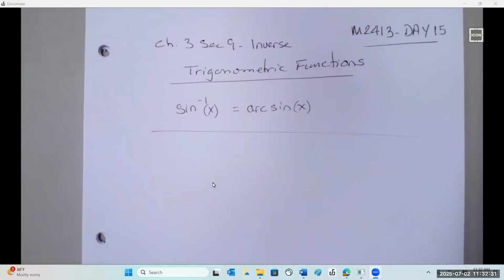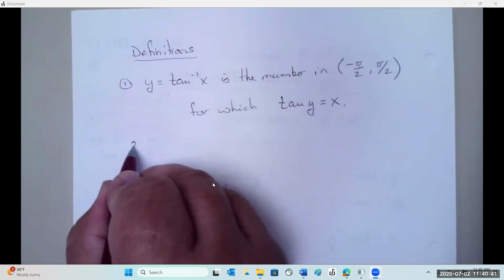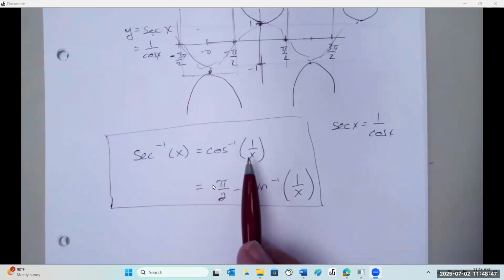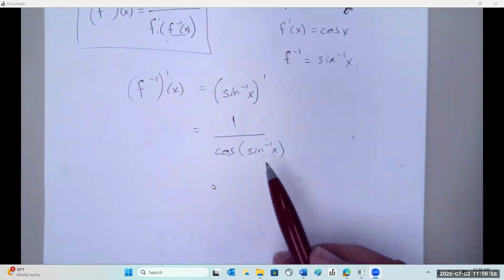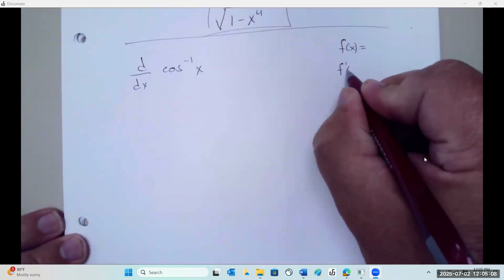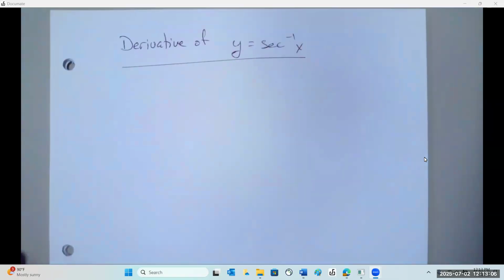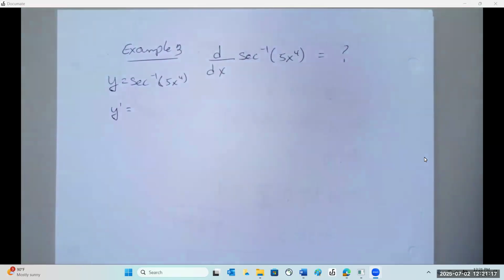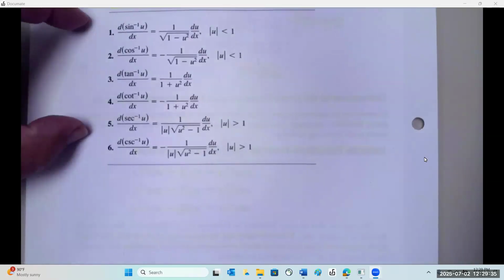MATH 2413 CH 3 SEC 9 Inverse Trigonometric Functions DAY 15